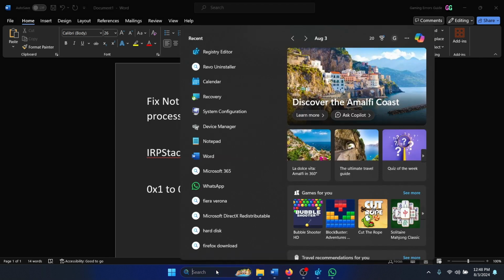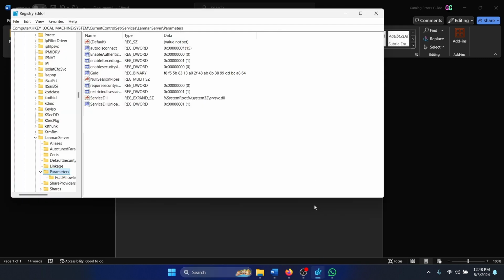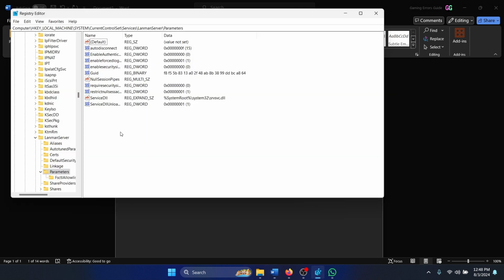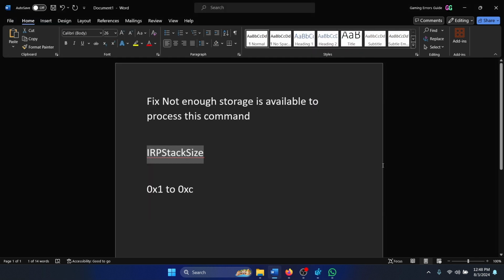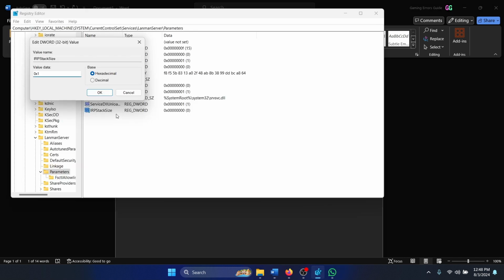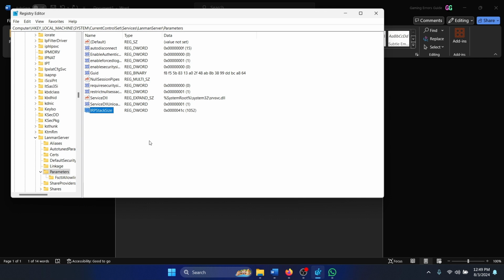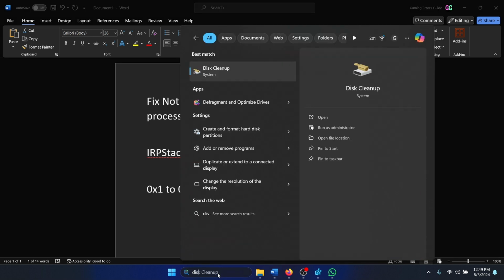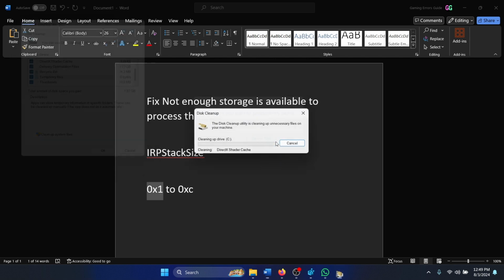How to Fix Not Enough Storage is Available to Process This Command Error on Windows 11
Video Title: How to Fix Not Enough Storage is Available to Process This Command Error on Windows 11

If you wish to  Not enough storage is available to process this command, then please watch thus video.